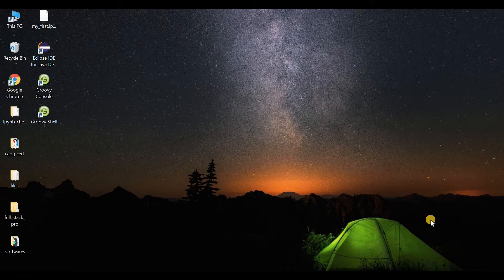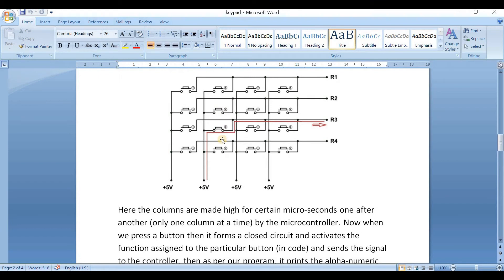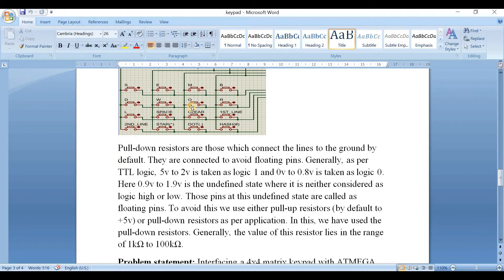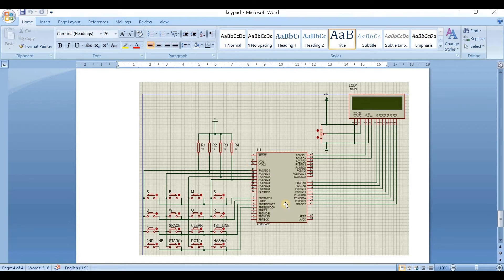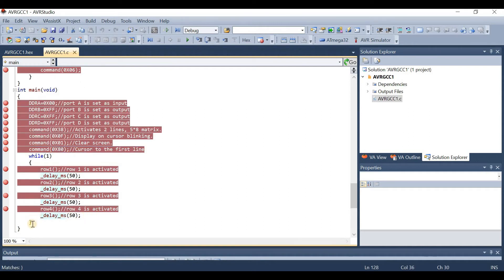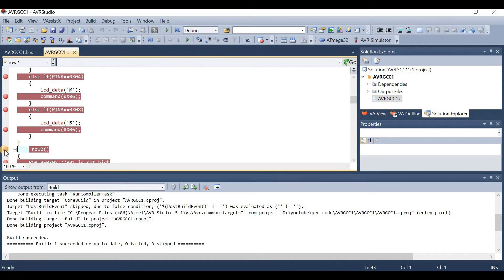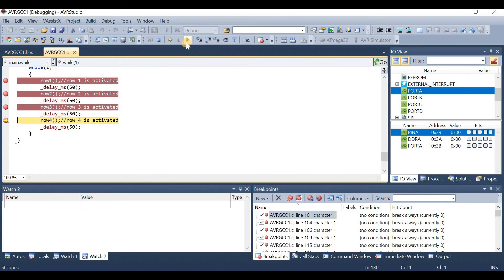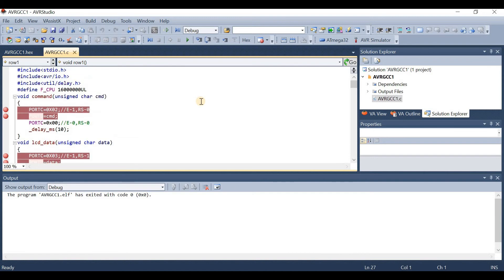Interfacing Of 4x4 Matrix Keypad With ATMEGA-32 Micro-controller.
Interfacing of a 4x4  Matrix Keypad with ATMEGA32 micro-controller is discussed in this video.
We have discussed:
-- How to operate 4x4 Matrix Keypad.
-- Explained the code snippet.
-- Simulation model for checking the working.